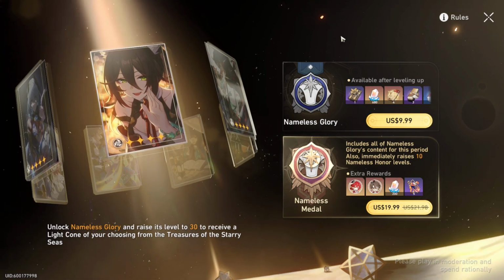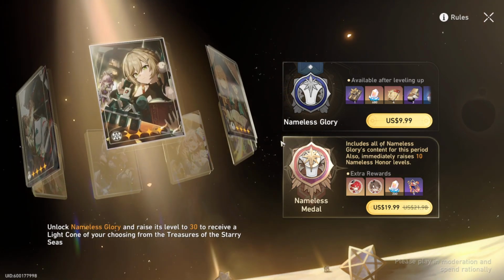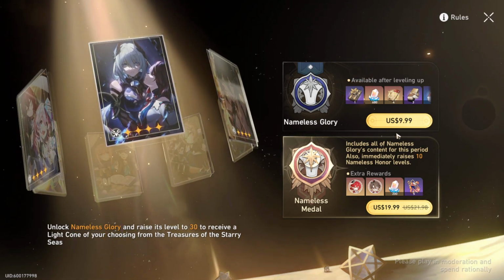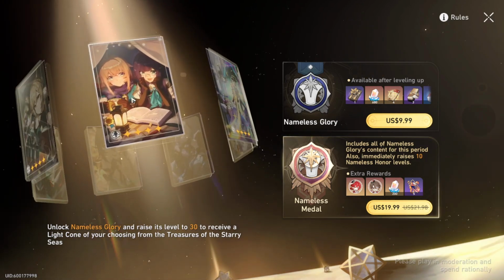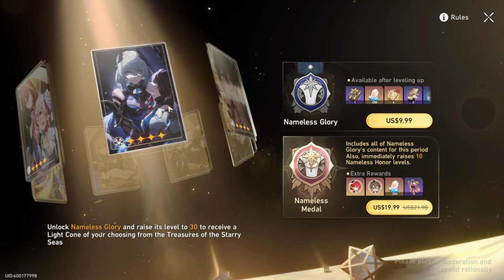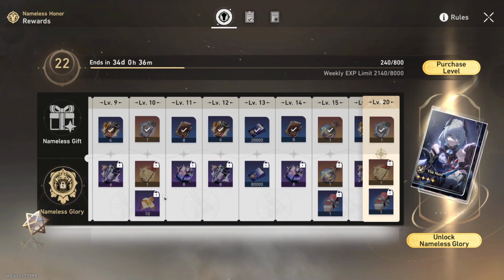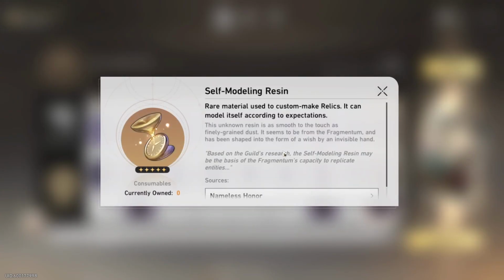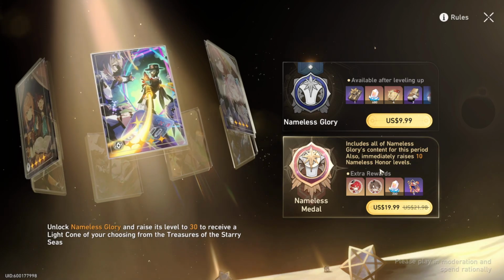SHOULD YOU BUY THE NAMELESS GLORY (BATTLE PASS) IN HONKAI STAR RAIL???